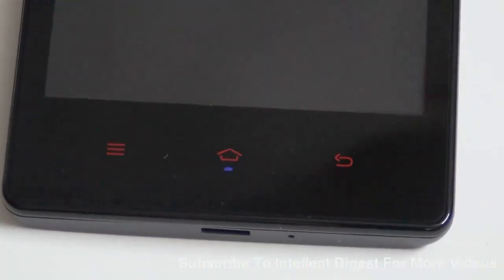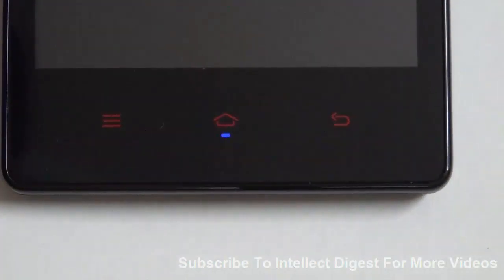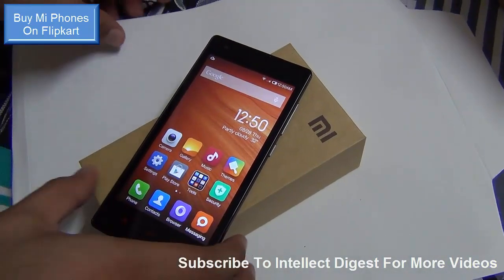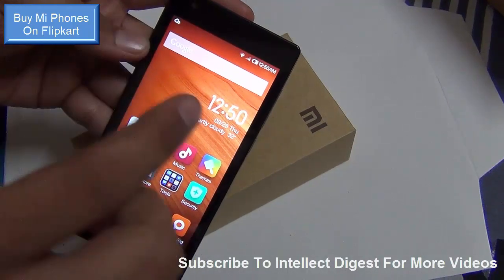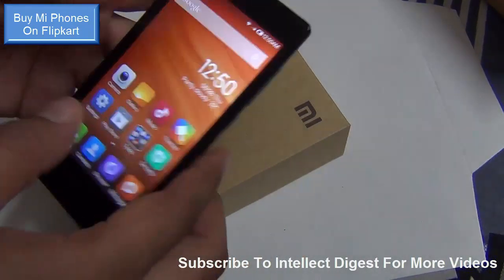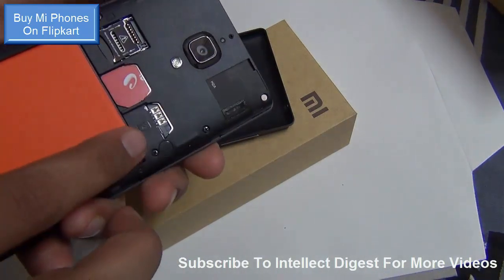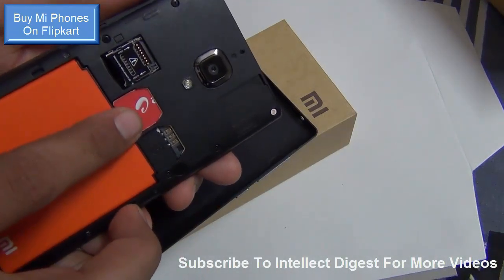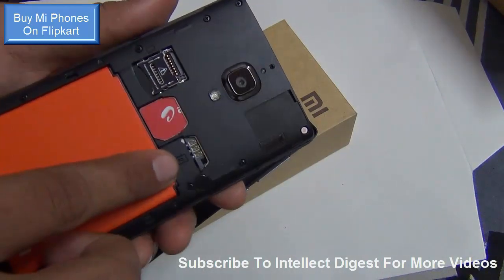Xiaomi Redmi 1S FAQs: USB OTG, Notification LED, Touch Points, Gaming Performance And More- Part 1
In this video we answer questions related to Redmi 1S on following topics:

1. USB OTG
2. Multi-Touch Points
3. Notifications LED
4. Use both SIM Cards as GSM SIM
5. Launch Date - 2nd September 2014
6. Build Quality
7. Backlight on touch keys
8. Gaming perfomance